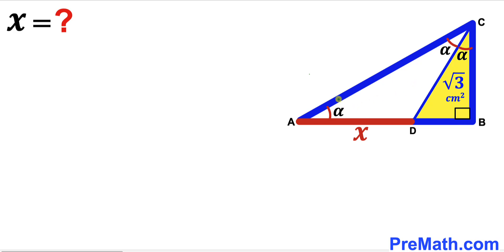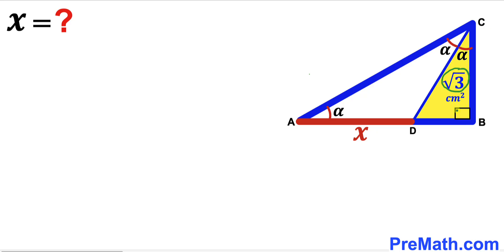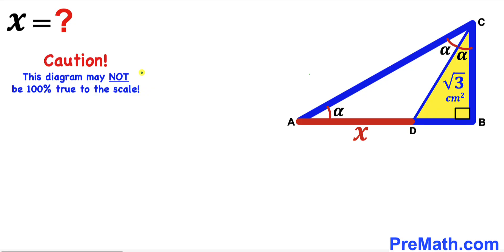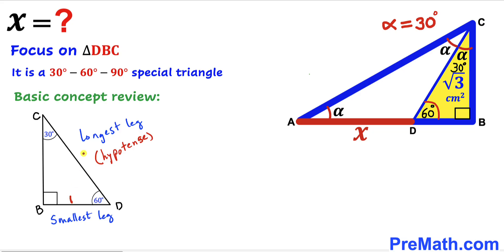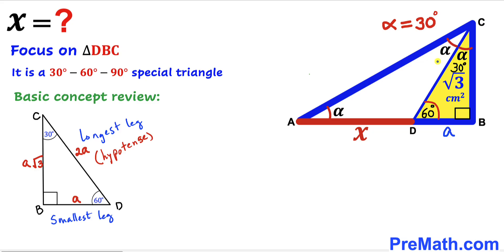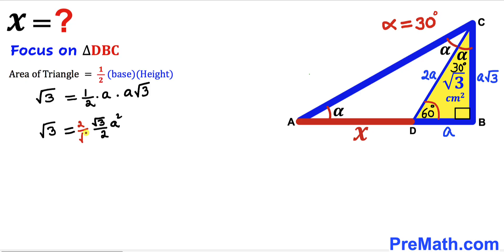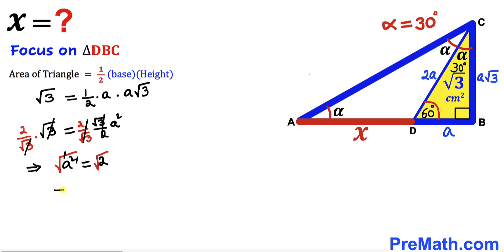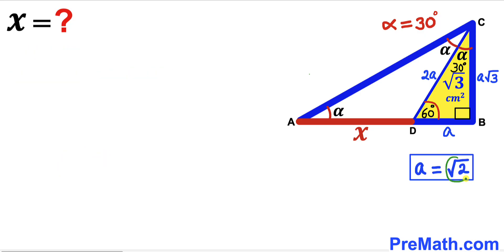Can you find the segment length X? | (Triangles)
Learn how to find the segment length X. Important Geometry and Algebra skills are also explained: SOHCAHTOA; isosceles Triangle; Exterior Angle Theorem. Step-by-step tutorial by PreMath.com

blackpenredpen
math olympics
olympiad exam
math olympiada
British Math Olympiad
olympics math
olympics mathematics
Number Theory
mathcounts
math at work
Pre Math
Olympiad Mathematics
Olympiad Question
Geometry
Geometry math
Geometry skills
Right triangles
imo
Competitive Exams
Competitive Exam
Calculate the length AB
Pythagorean Theorem
Right triangles
Intersecting Chords Theorem
coolmath
my maths
mathpapa
mymaths
cymath
sumdog
multiplication
ixl math
deltamath
reflex math
math genie
math way